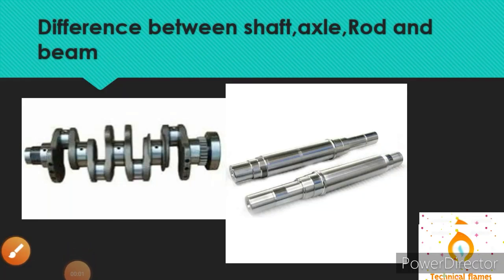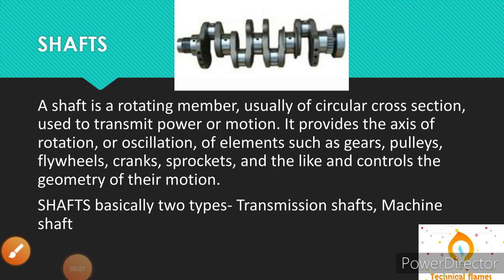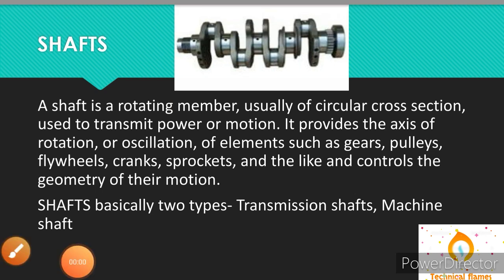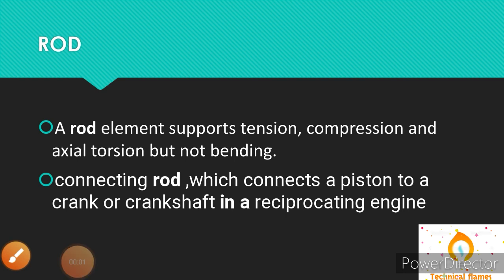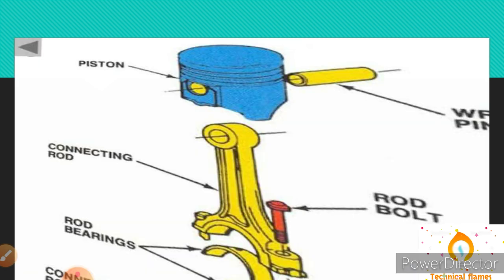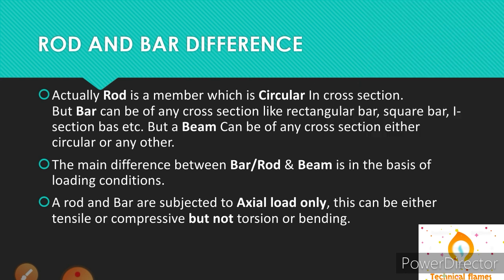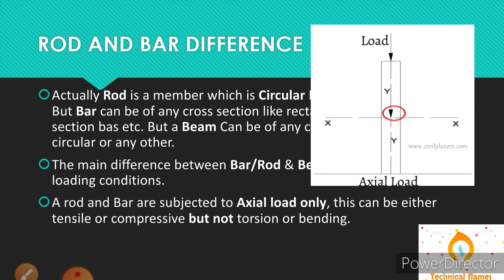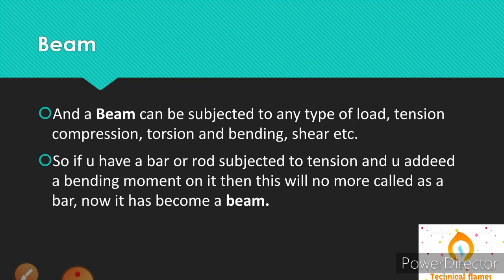Difference between Shaft,Axle,Bar,Rod and Beam, Basic concepts about Shaft,Axle,Rod and bar